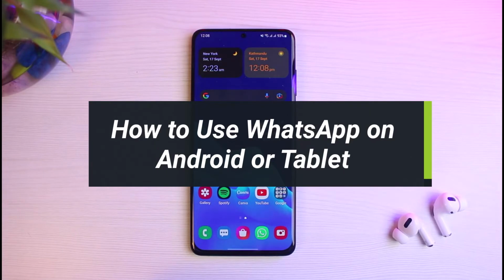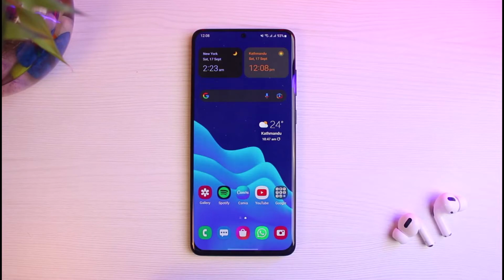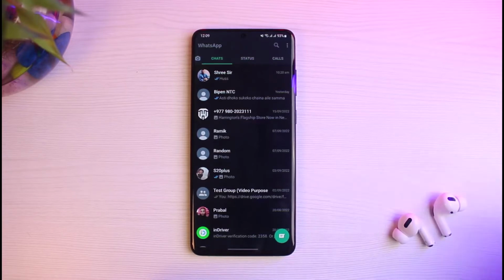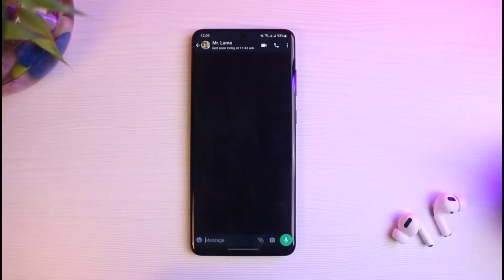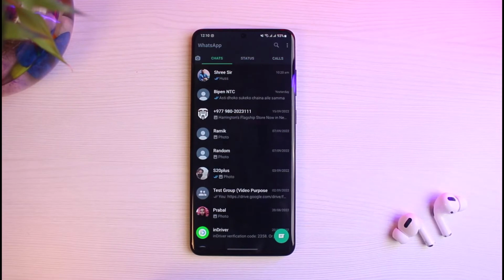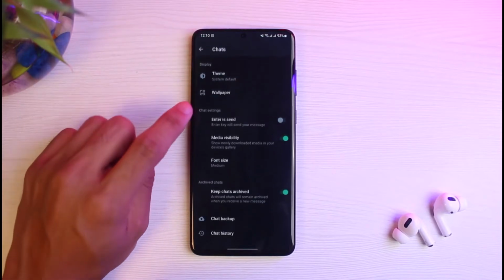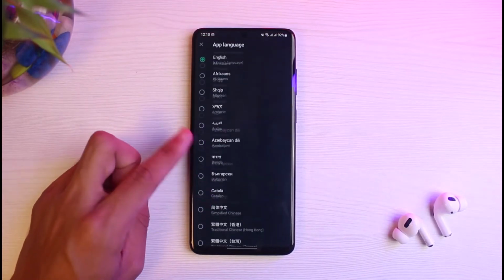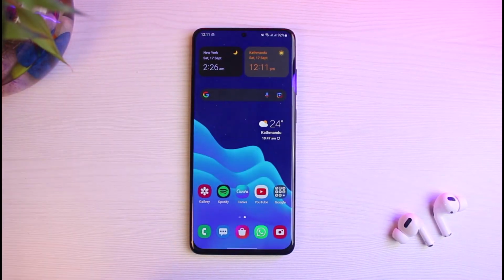How to Use WhatsApp on Android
In this tutorial video, I am simply going to show you how to use the WhatsApp app on your Android or tablet.

A free cross-platform texting service is WhatsApp. Regardless of the recipient's device, it enables users of iPhone and Android cellphones as well as Mac and Windows PCs to call and send free text, photo, audio, and video communications to anybody anywhere in the world.

0:00 Introduction
0:23 Download and Login
0:47 How to Use WhatsApp
2:17 Outro: Final Verdict